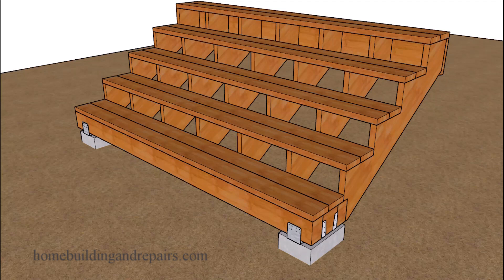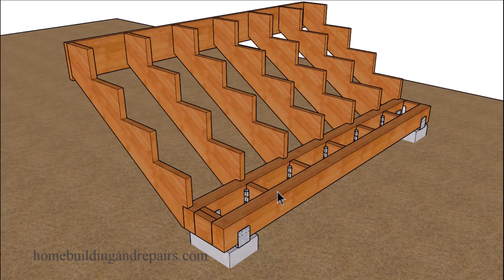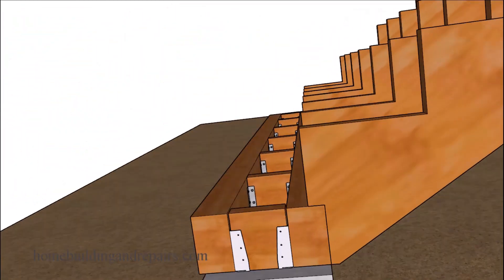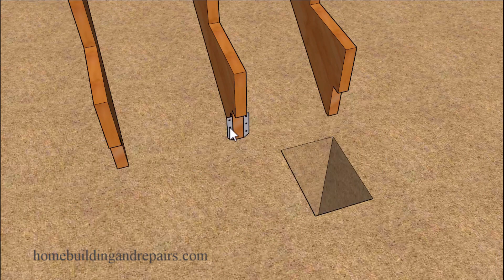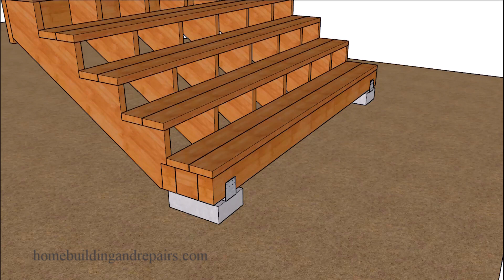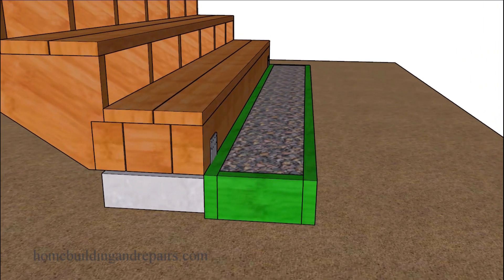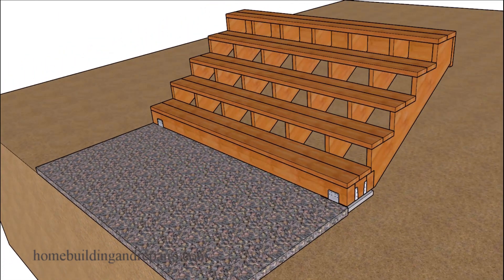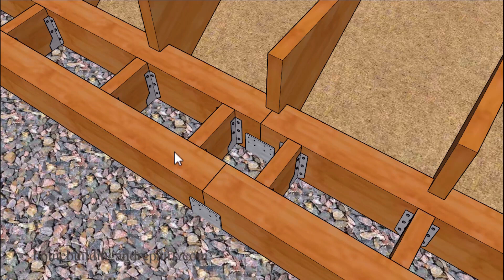Beams And Fewer Footings: An Excellent Idea For Outdoor Stair Builders in Freezing Climates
Click Here for more helpful ideas about building your next home repair, remodeling and new construction projects. In this video I will provide do it yourselfers, contractors and architects with another great stair building idea. How to use fewer concrete footings and longer structural beams to build stairs in colder climates that might require footings to go below deeper soil frost lines.